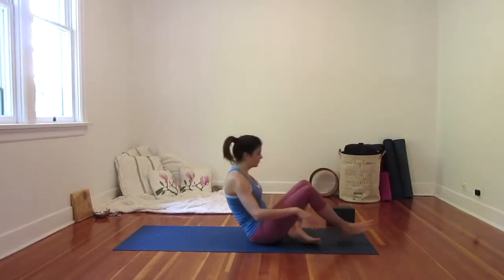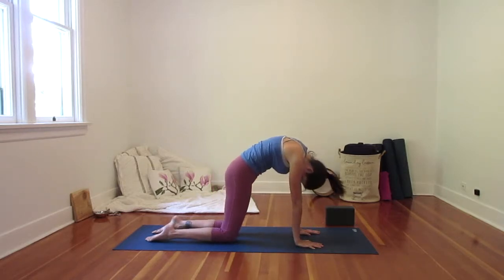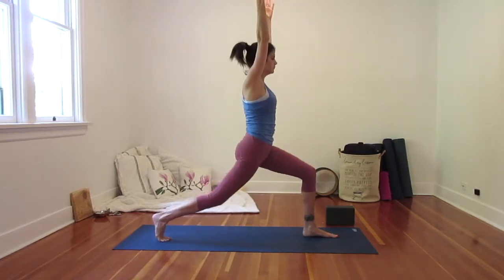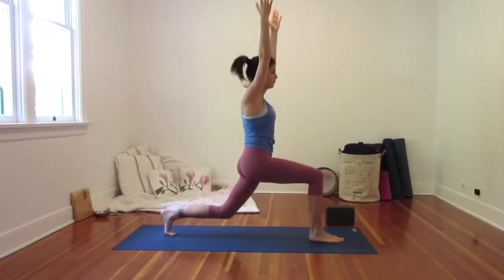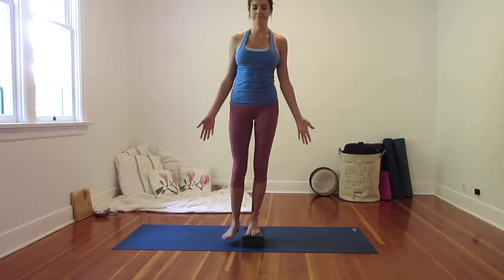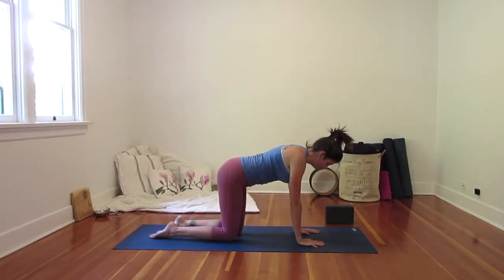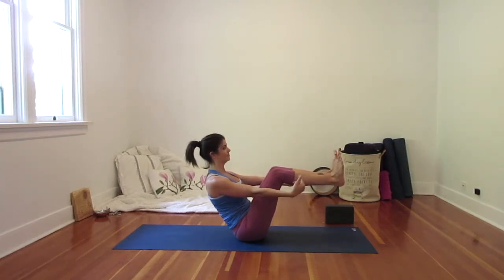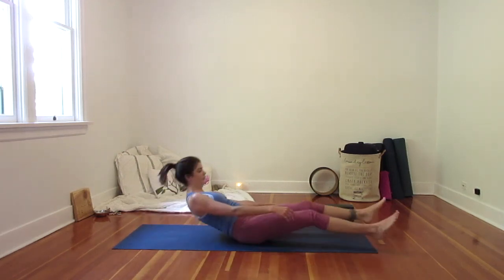YOGA // Lower Body Strength & Stabilization // Grace & Flow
A short 15 minute yoga flow focusing on the lower body. During this practice we work on strengthening, our balance and hip stabilization. Safe for beginners and helpful for all levels.